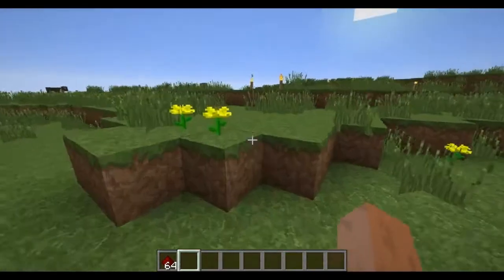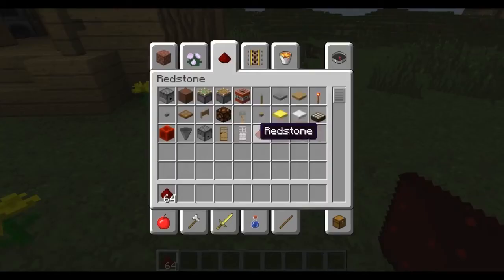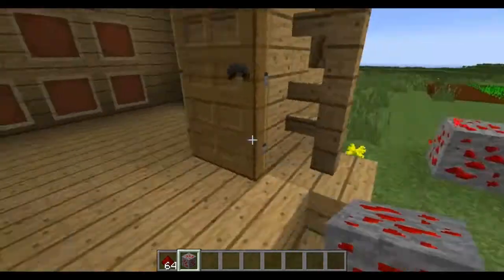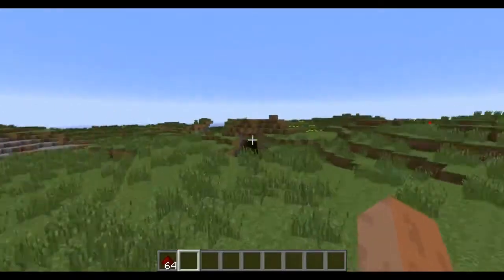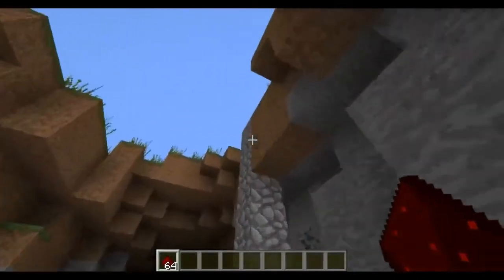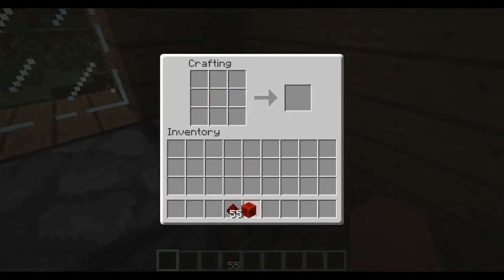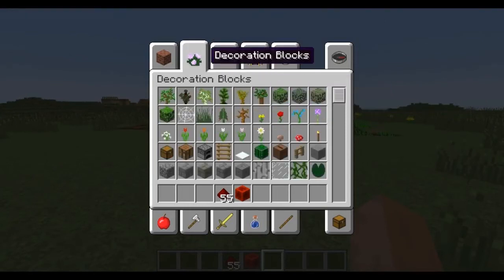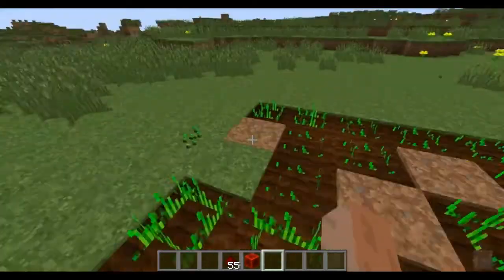Dragonrykr's Tutorial/Showcase LvL2 E41 - Redstone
In this episode of Minecraft TUTs i show you only what is redstone, not any contraptions or machineries...

IP: dcus.gvardia.me:25566

Description of the game:

Minecraft is a sandbox indie game originally created by Swedish programmer Markus "Notch" Persson and later developed and published by Mojang. The creative and building aspects of Minecraft allow players to build constructions out of textured cubes in a 3D procedurally generated world. Other activities in the game include exploration, gathering resources, crafting, and combat. Gameplay in its commercial release has two principal modes: survival, which requires players to acquire resources and maintain their health and hunger; and creative, where players have an unlimited supply of resources, the ability to fly, and no health or hunger. A third gameplay mode named hardcore is the same as survival, differing only in difficulty; it is set to hardest setting and respawning is disabled, forcing players to delete their worlds upon death.

Skype: dragonrykr.reakr